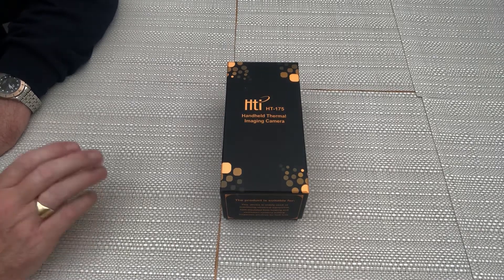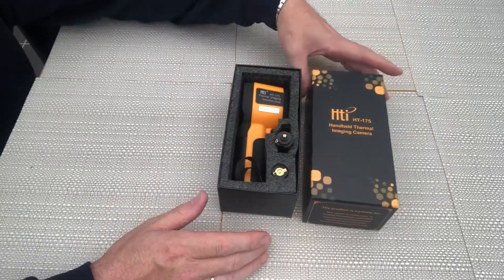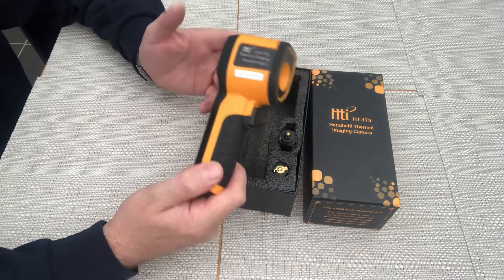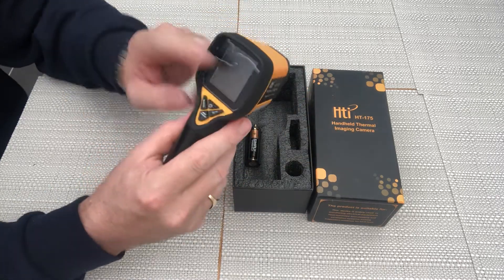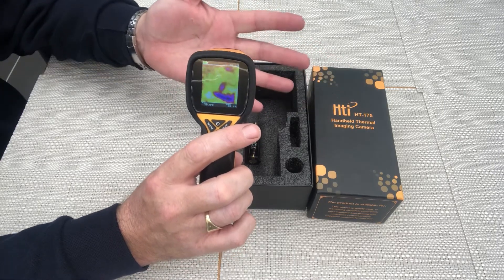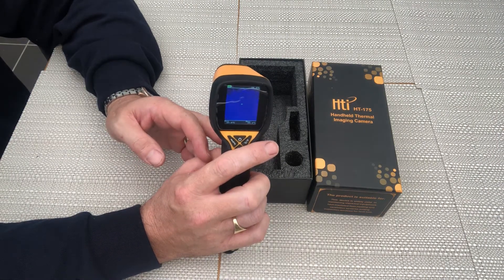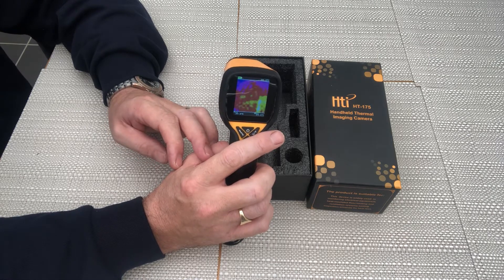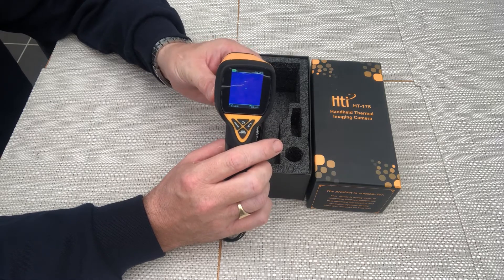Low Cost Budget Thermal Camera review hti HT-175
My review of a Hti HT-175  budget thermal camera which I purchased with a view to DIY improve my homes energy efficiency by detecting  thermal losses and improving air tightness and heat retention in my property.

You can see the issues I detected and improved in my DIY Home Energy audit video

Timestamps:-

0.01 Video introduction
0:38 Unboxing the thermal camera and cost
02:35 Thermal image of my hand
02:45 How I have used the thermal camera
04:10 downsides, but its not all bad news!